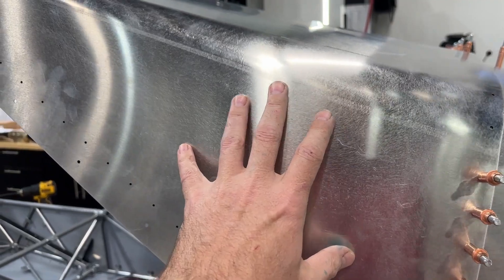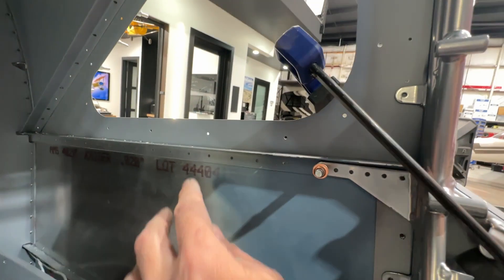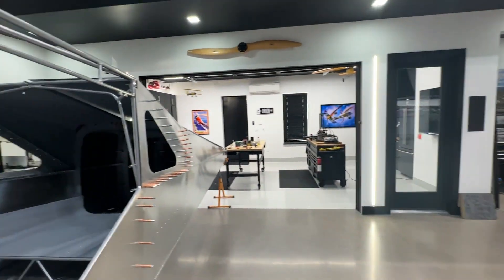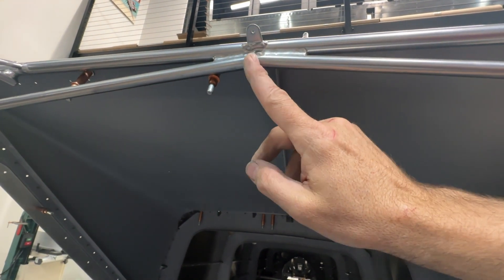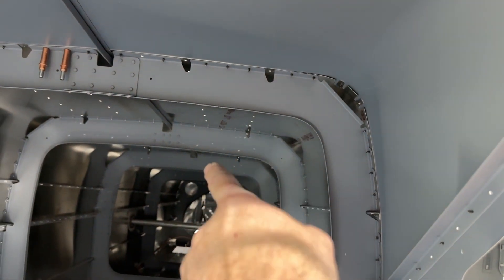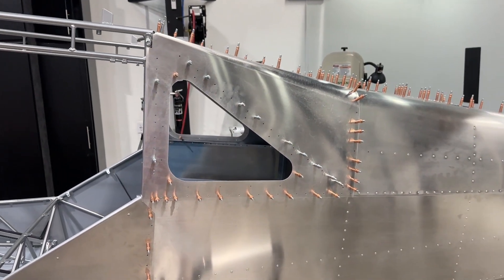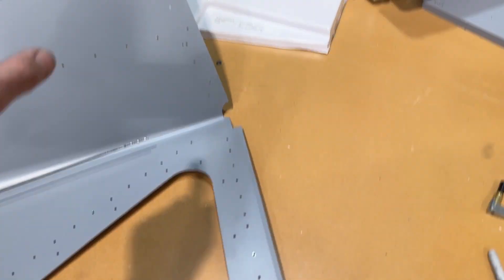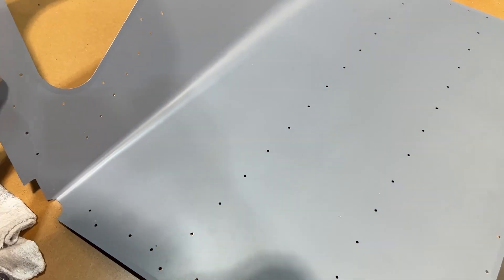Ep. 22 - RANS S-21 Tailcone: Part 4 - Forward Top Skins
Fitting and installation of the forward top skins of the fuselage and finishing up the tailcone/